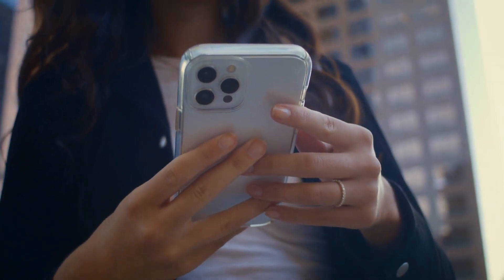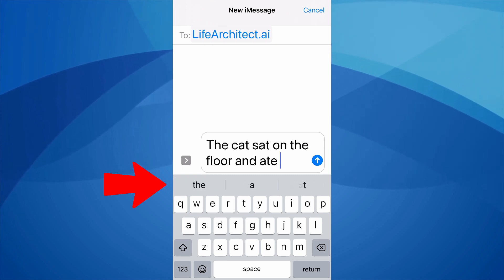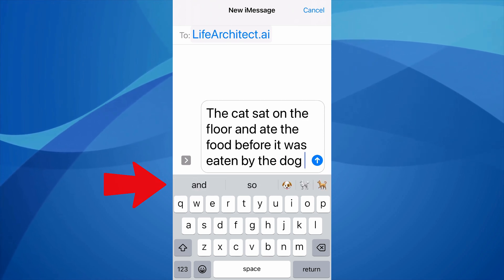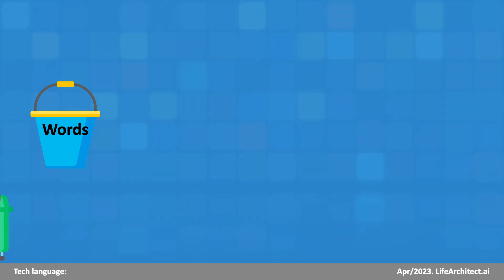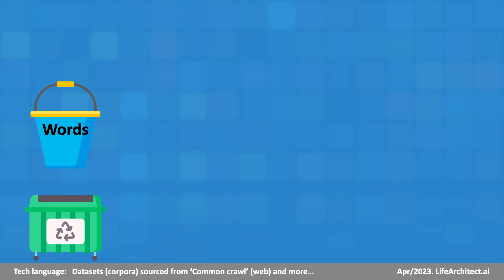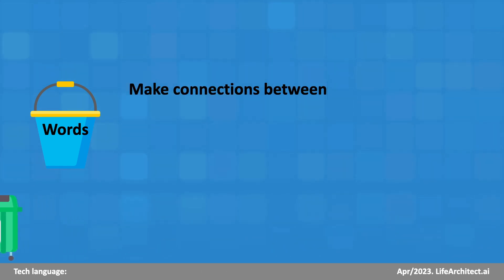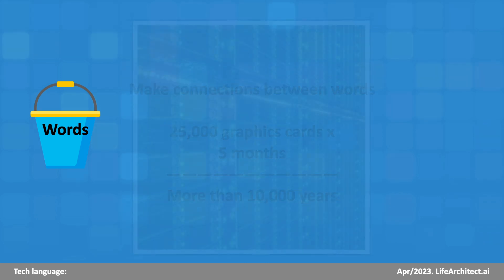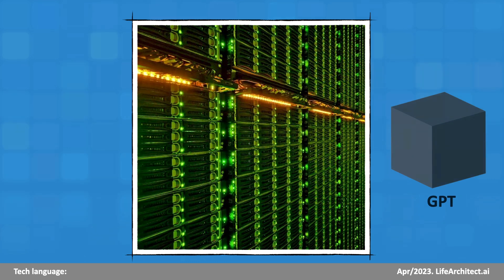GPT in 2 minutes - LifeArchitect.ai - (with voiceover)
Under licence.